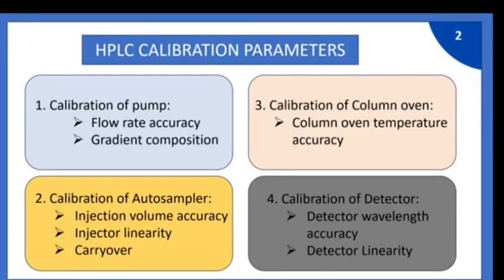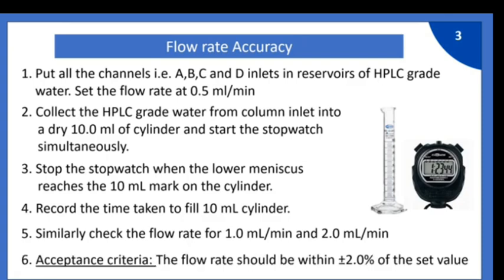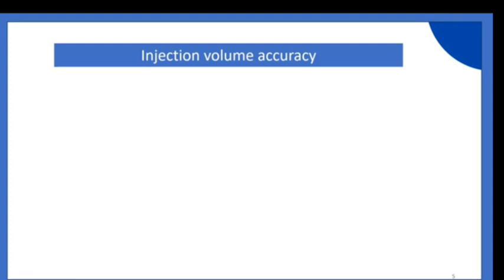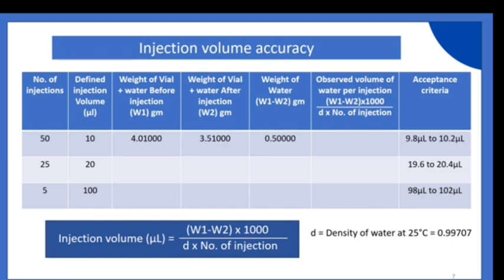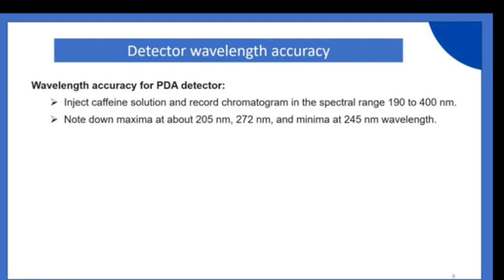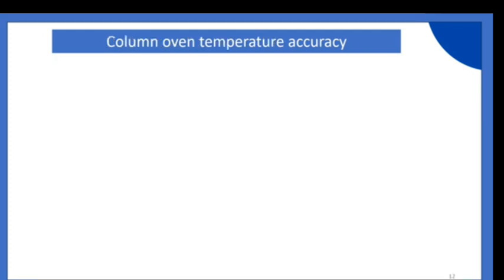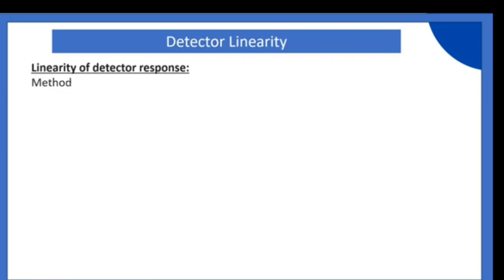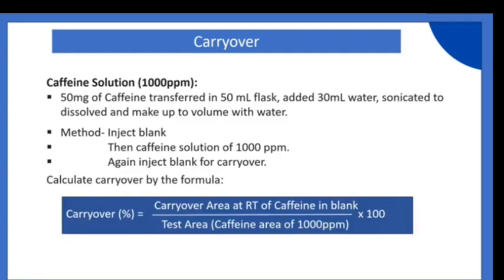"HPLC Calibration Explained in 15 Minutes | Easy & Complete Guide for Pharma QC" Pharmacokinetics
HPLC Calibration in minutes? This video breaks down the step-by-step procedure including wavelength accuracy, flow rate calibration, injector precision, and more — all aligned with GMP and regulatory guidelines.